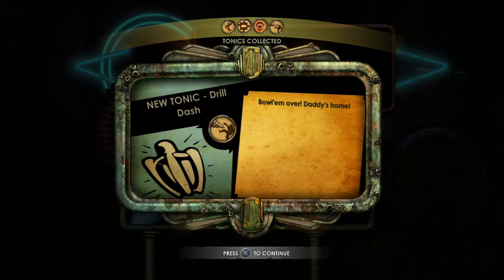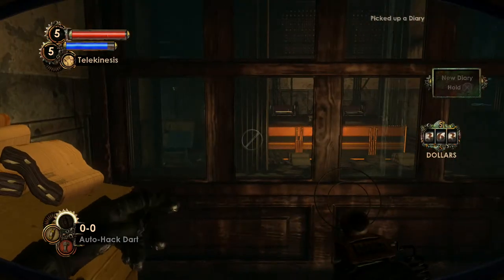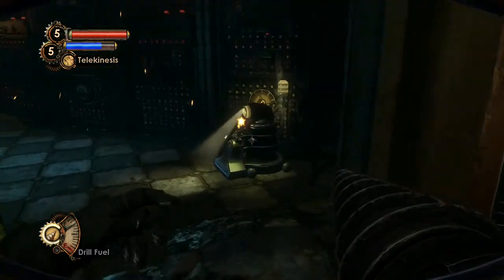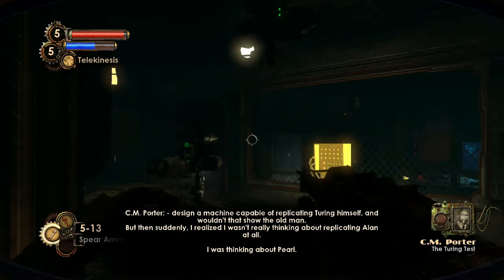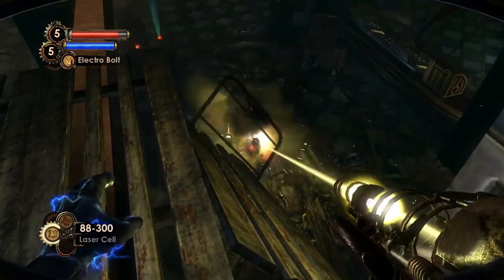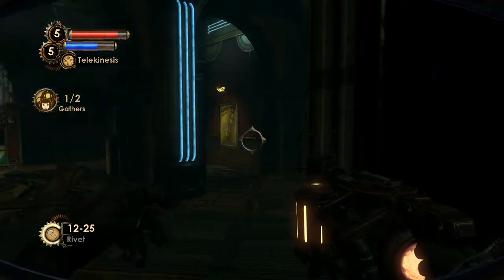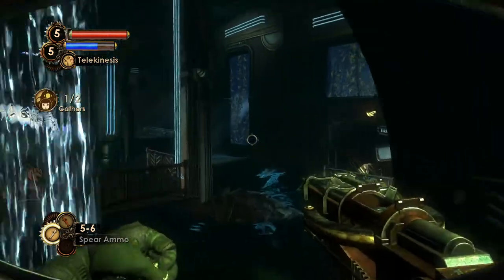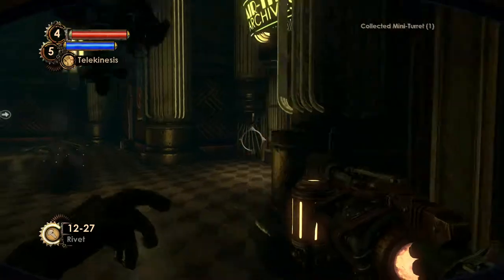Robo Sisters - Bioshock 2 Minerva's Den DLC Part 2 - Let's Replay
We head into McClendon Robotics and discover some early alternatives to Little Sisters.